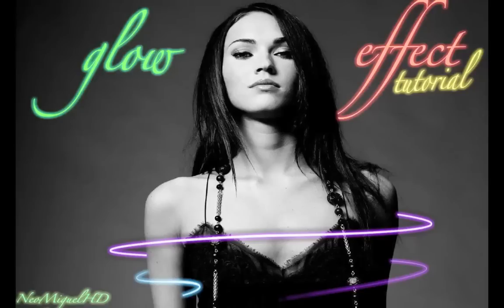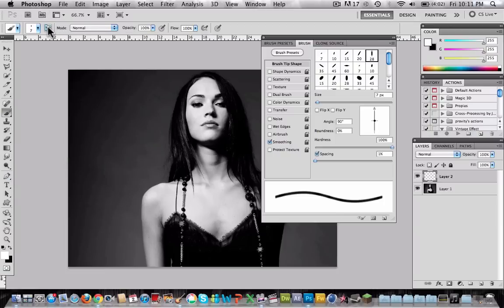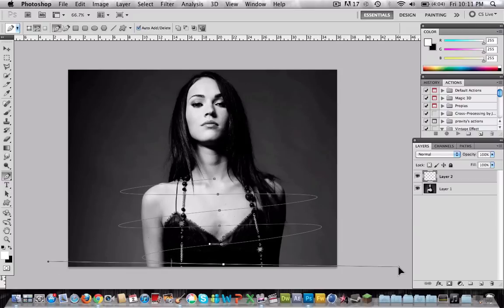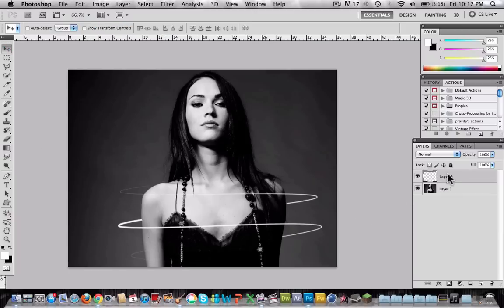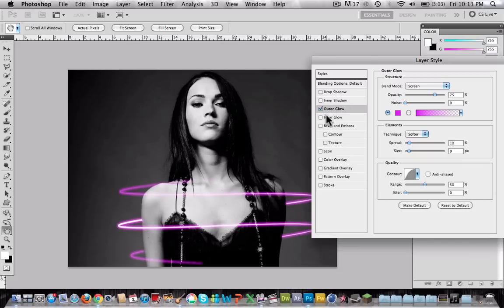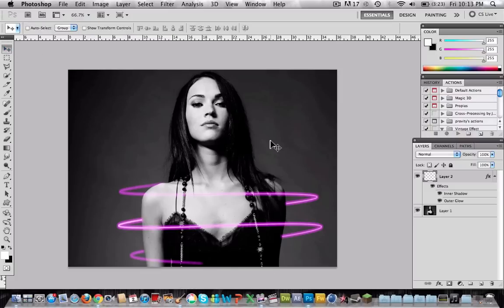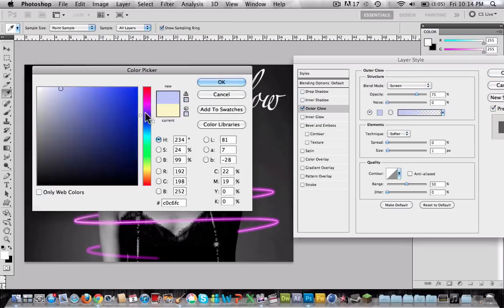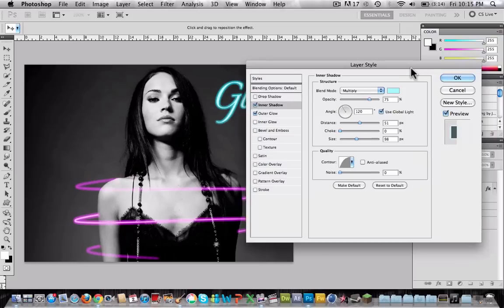How to create Multi-Colored Glow Lines | Photoshop Tutorial (HD)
Hello guys, in this tutorial ill show you guys how to create easy and fast glow lines on photoshop. Hope you guys like it! :D